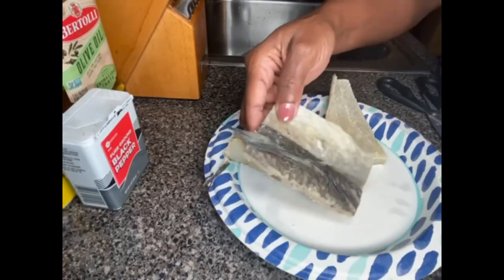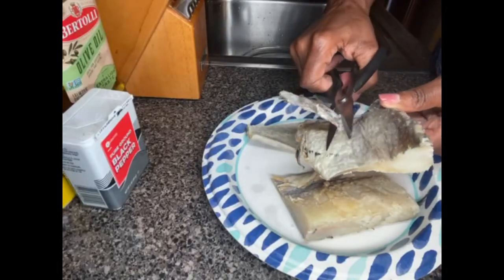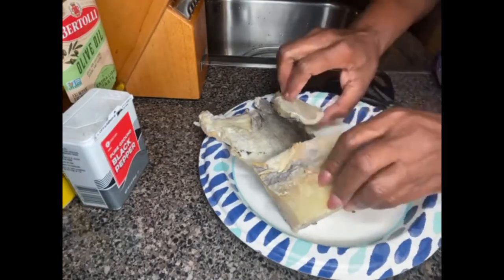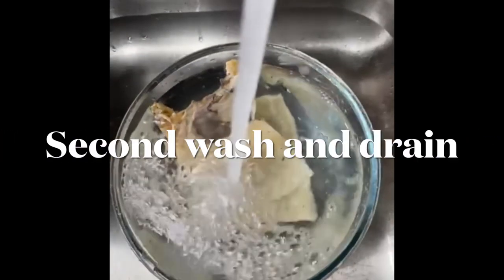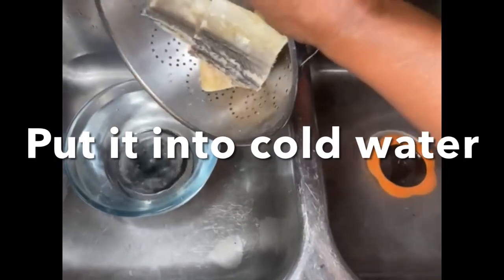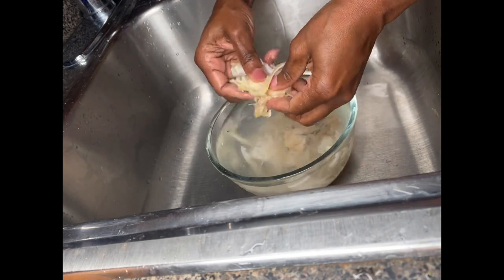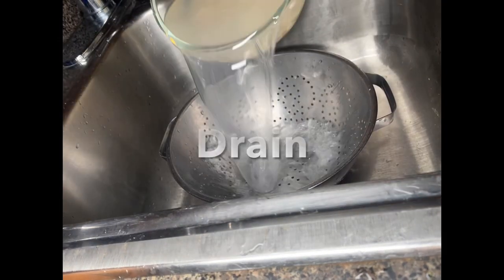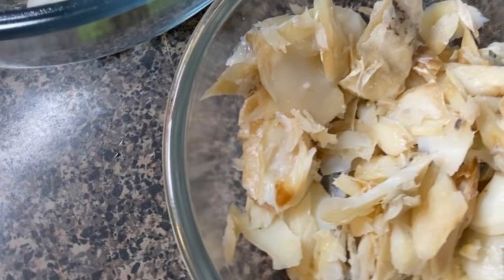How to cook and debone salted cod fish | debone saltfish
In this video I'll show you how I cook and debone salted cod fish / debone saltfish. salt fish , codfish. Food prep.

Wash and drain the saltfish twice
add it to the boiling water
boil for 10 minutes
drain
wash and drain twice, after cooking
remove scales and bones, rinse, then
pick-up/shred the salted codfish/saltfish

Then you can use it to cook whatever you like. Enjoy!